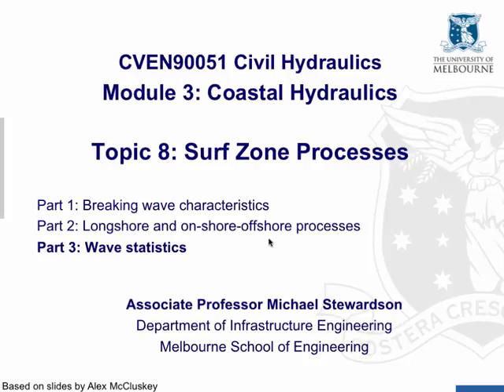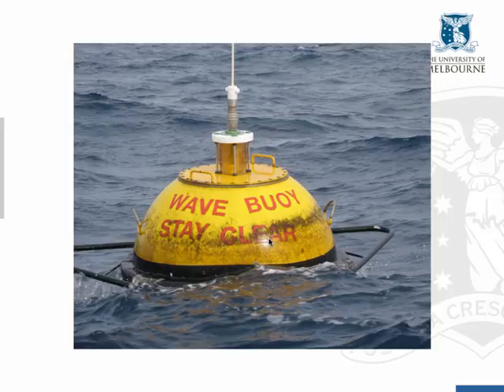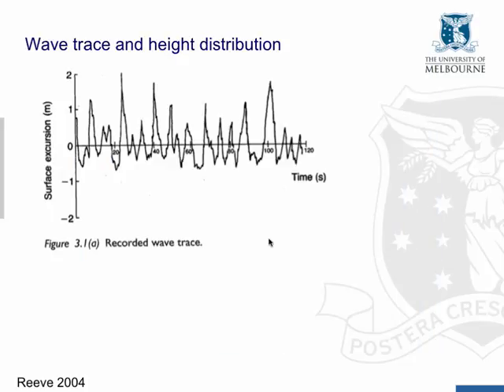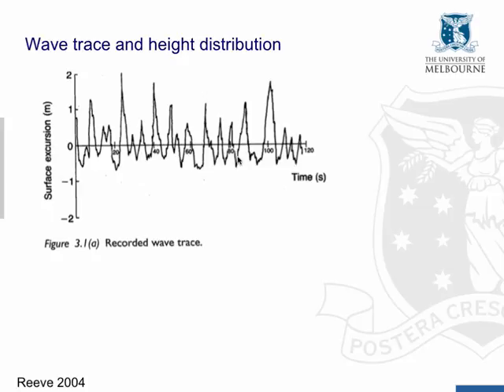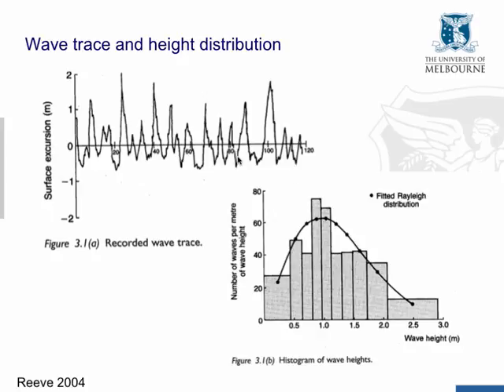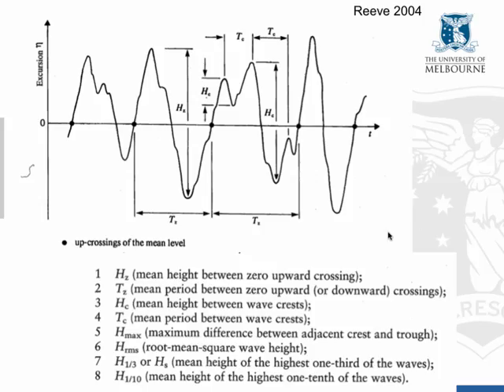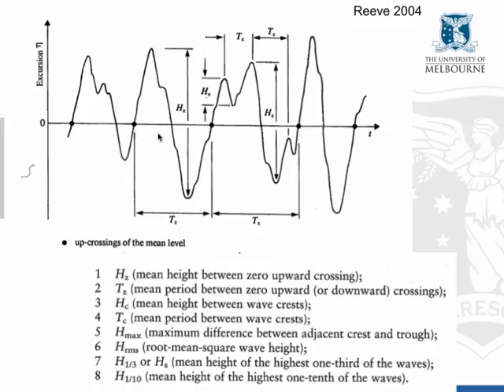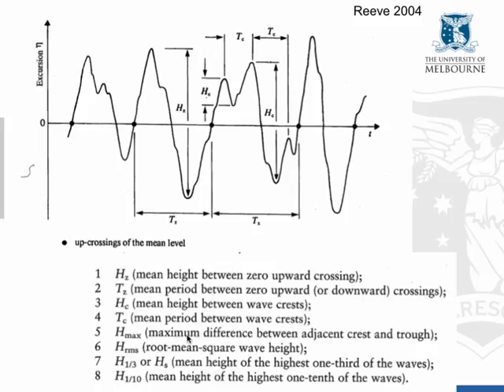Civil Hydraulics Topic 8 Part 3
Wave Statistics
Topic 8 – Part 3; Surf Zone Processes